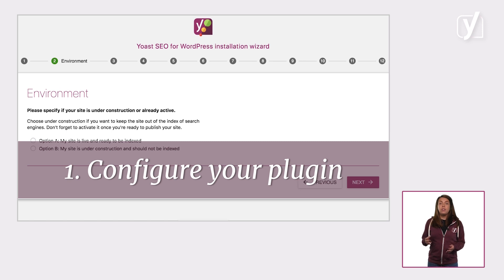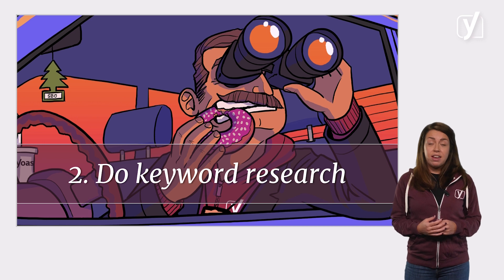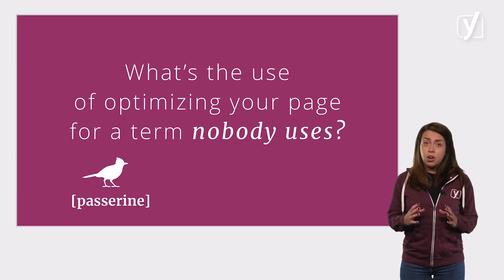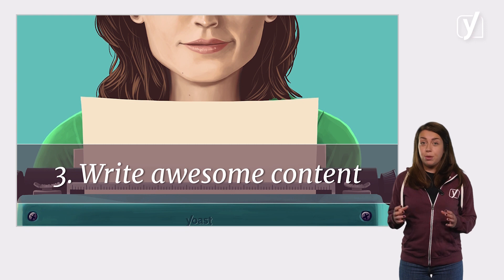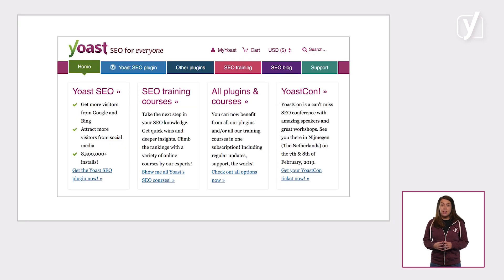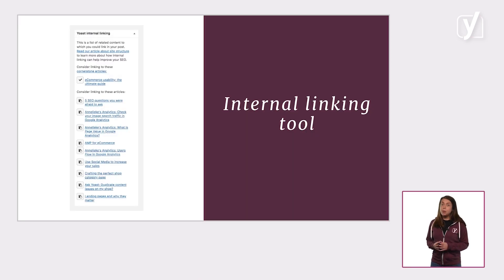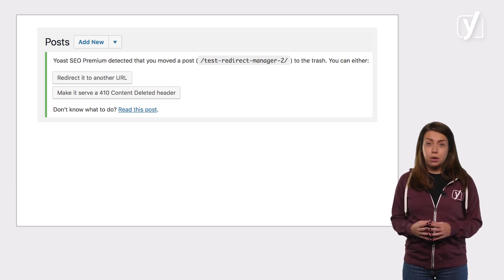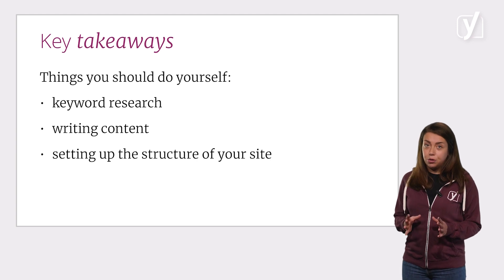What can't Yoast SEO do? | Things you should do yourself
Our plugin takes care of a lot of things and it sure is going to make your work easier. But it can't do your SEO for you. Creating content, for example, is something you have to do for yourself. So in this video, we're going to tell you what you need to do for yourself to make your SEO strategy successful.
‣ Find out more about the features of the Yoast SEO plugin
‣ Learn how to work with Yoast SEO with our online course

0:00 - Introduction
0:31 - Configuring your plugin
0:51 - Doing keyword research
1:47 - Writing awesome content
2:04 - Setting up your site structure
2:45 - Social previews & redirects

Why upgrade to Yoast SEO Premium? Watch this video to see which nifty tools are only available for Premium users